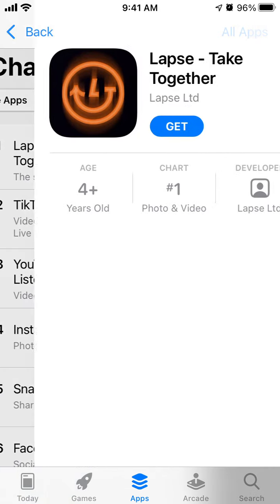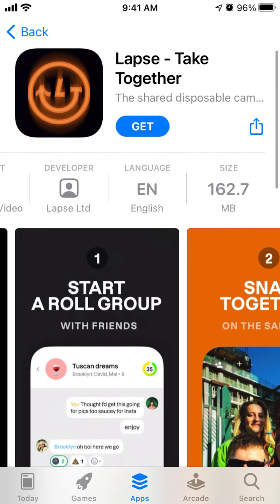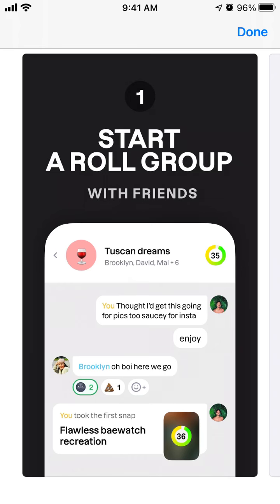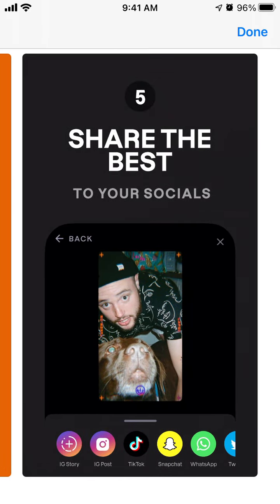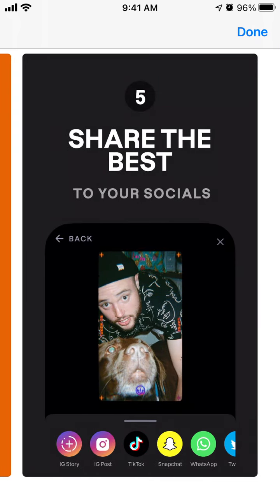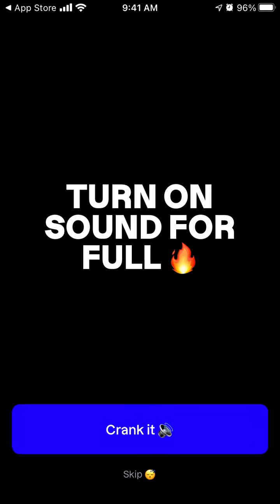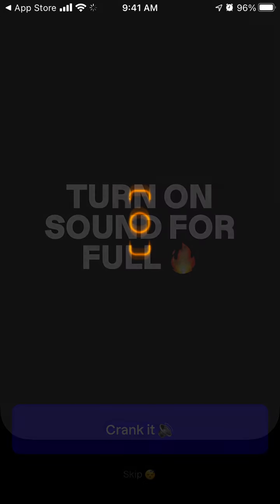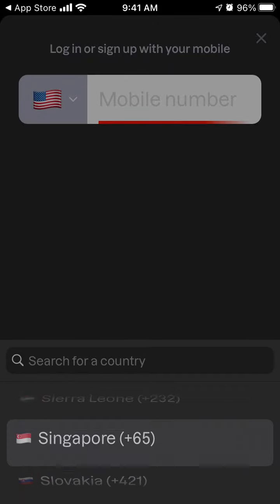How to install LAPSE app on iPhone?